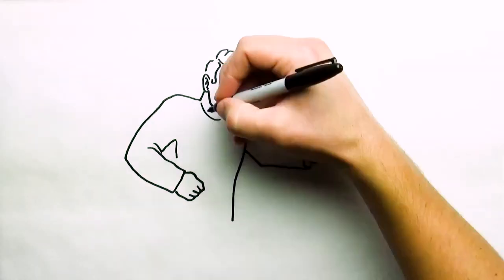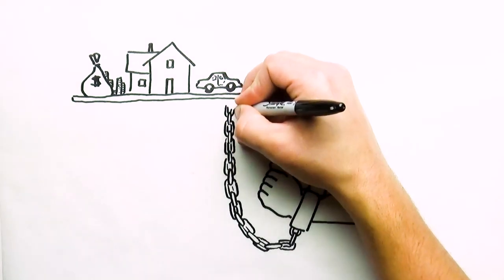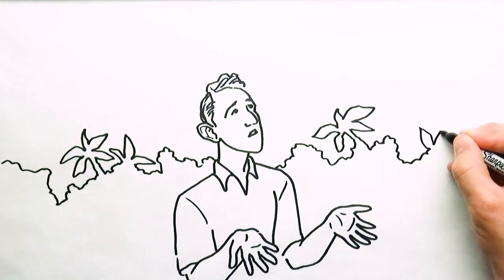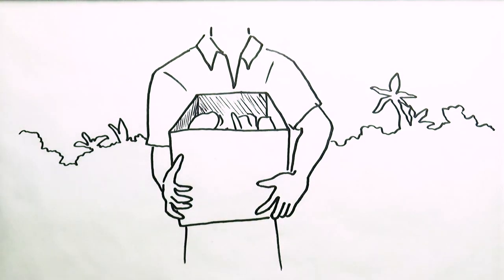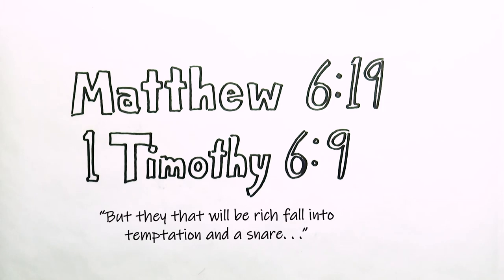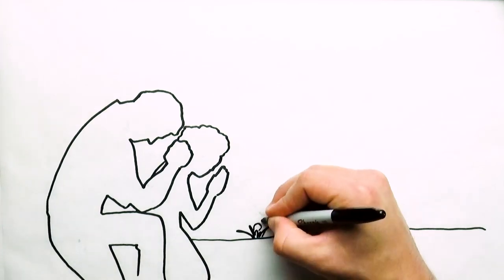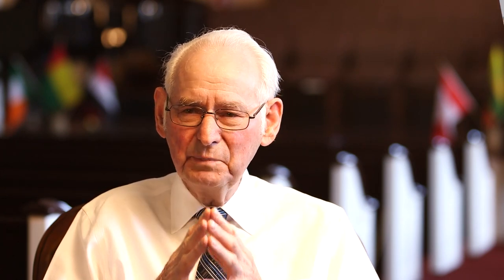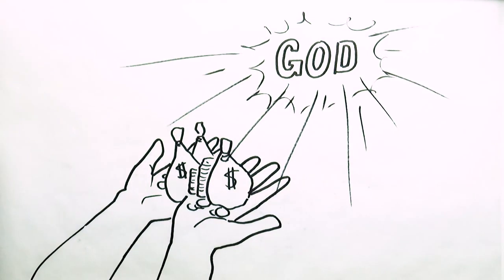"They're Taking 'Em All!" - Otto's Story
What do you do when someone ignores your preferences, disregards what you feel is your just due, or meddles with your possessions in some way? Do any of the above scenarios result in anxiety, anger, or retaliation?

If someone violates our personal rights, it is very easy to resort to our own methods to deal with that violation. But when we do this, particularly in relation to earthly possessions, the ultimate motivation behind it is often materialism: a condition that Scripture warns against (see Matthew 6:19-21). If this is the case, and we desire to do the right thing, what is the correct response when someone violates our rights or meddles with our possessions?

In this combined testimony and whiteboard teaching video, we hear the story of a missionary who experienced a frustrating series of events on the mission field: his possessions were being stolen. But as God revealed the solution for this dilemma, we discover that it involved far more than just the thefts being stopped… it involved overcoming a materialistic condition in the missionary’s heart.